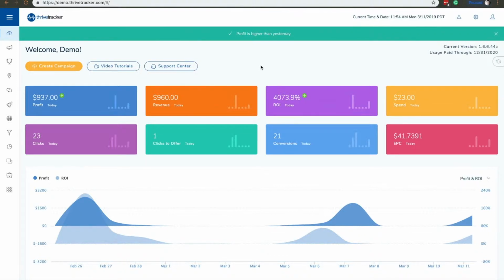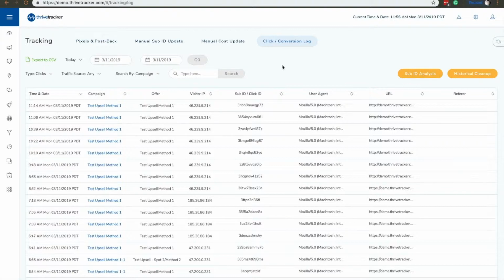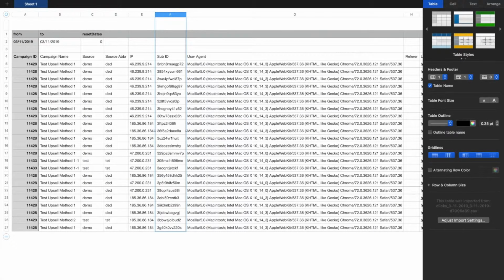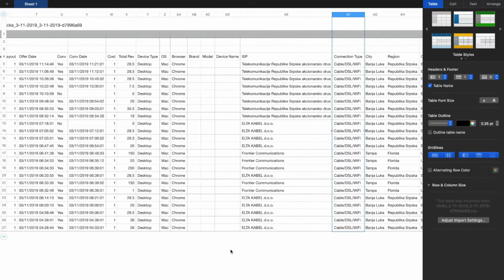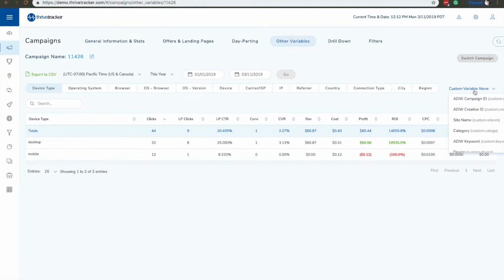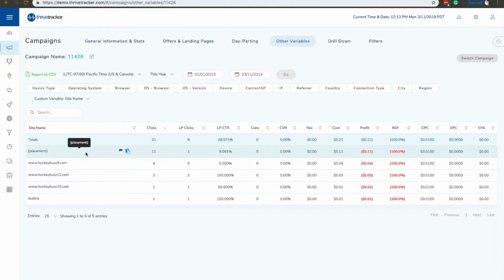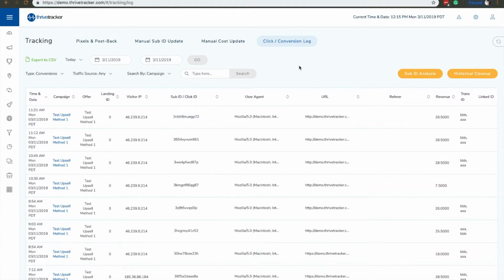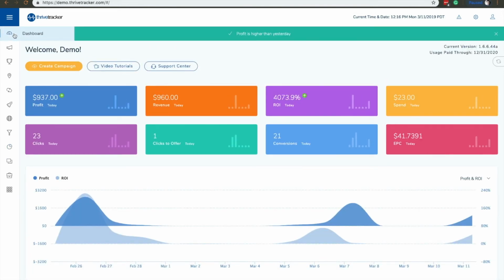Click/Conversion Log in ThriveTracker - Showcasing Data Across Your Account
ThriveTracker handles data gathered for each click in two forms: Raw Form Data and Aggregated Metrics. This video will illustrate for you how ThriveTracker takes in and provides Raw Form Data before converting it into Aggregated Metrics and keeping it in your account for life. Additionally, you'll learn where to find the various data points being gathered by ThriveTracker for your own analysis.